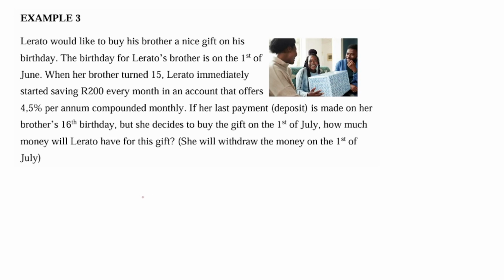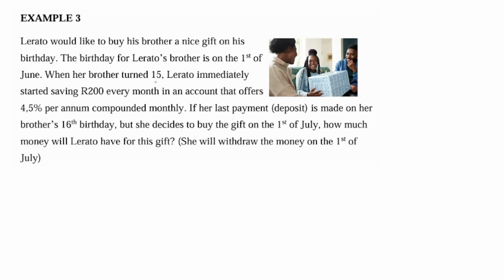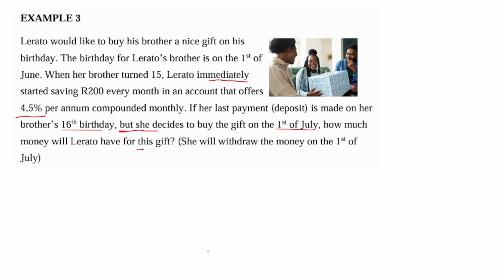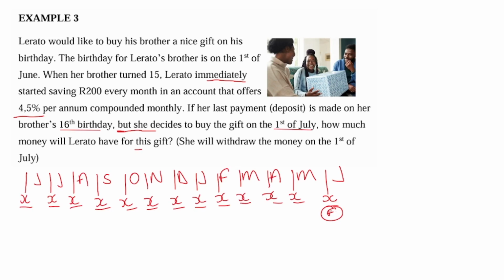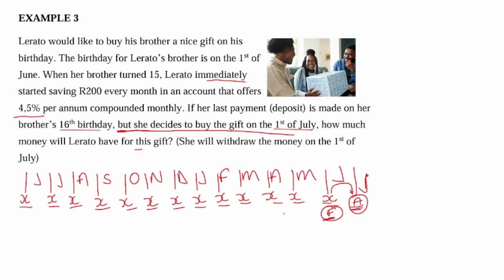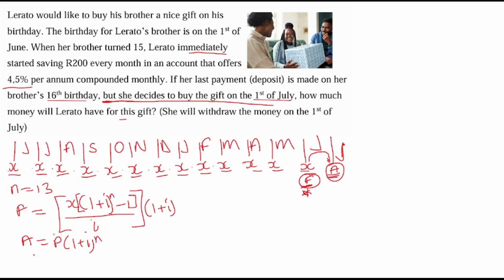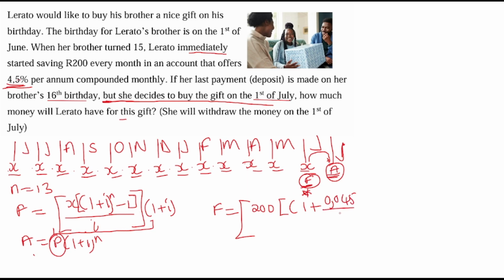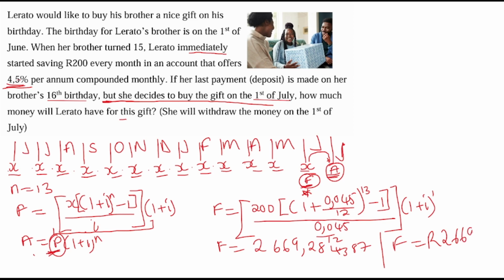Future Value Annuities | Immediate Payments | Example 3